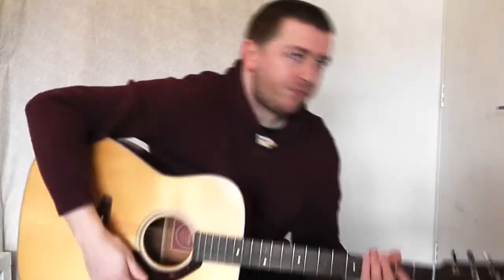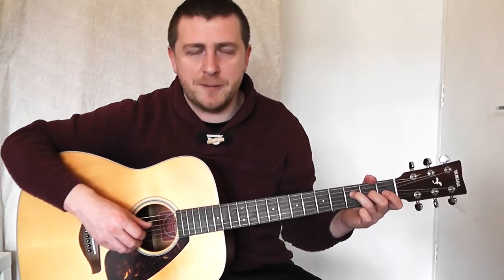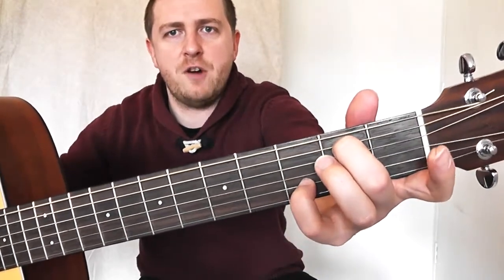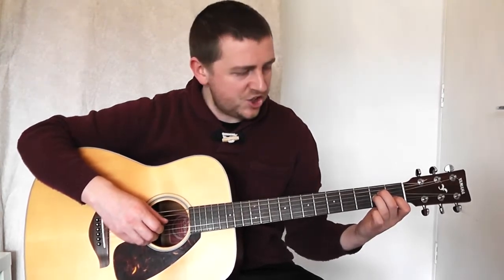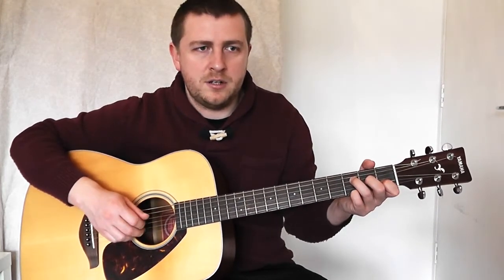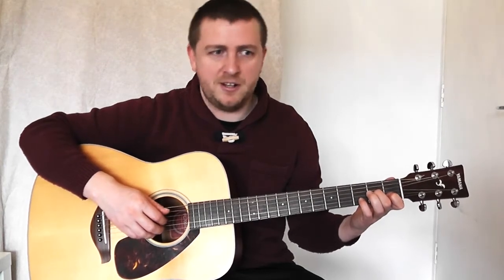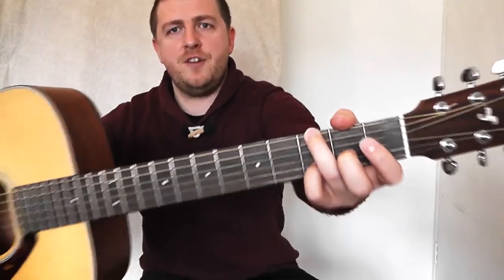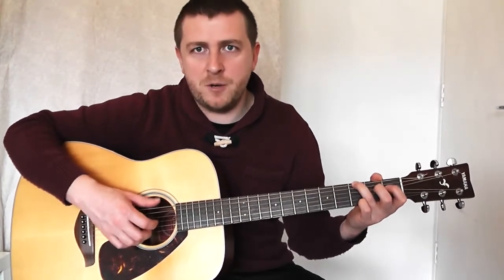My Heart Will Go On - Celine Dion - Fingerstyle Lesson Part 2